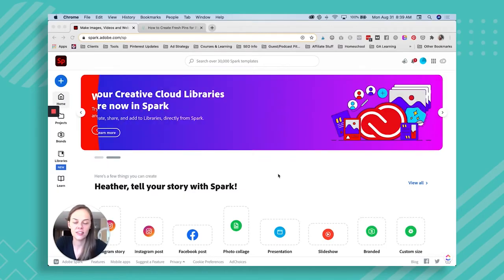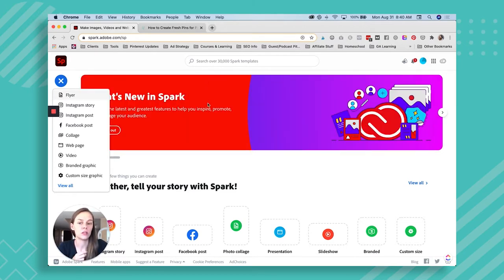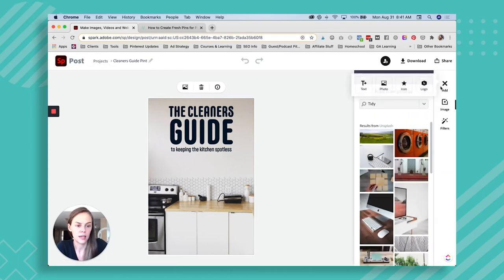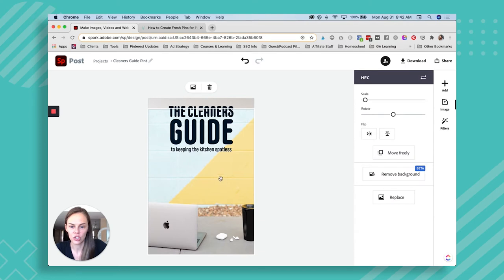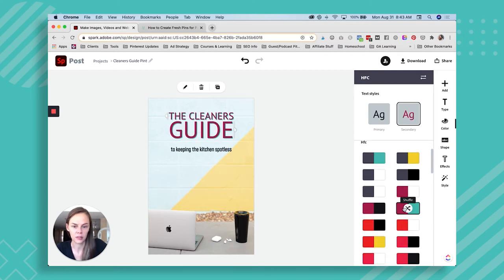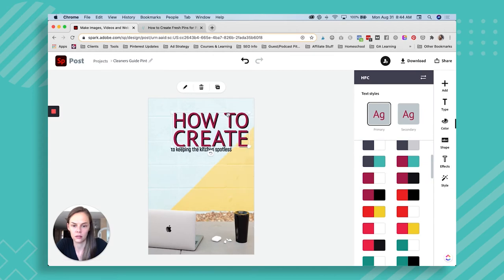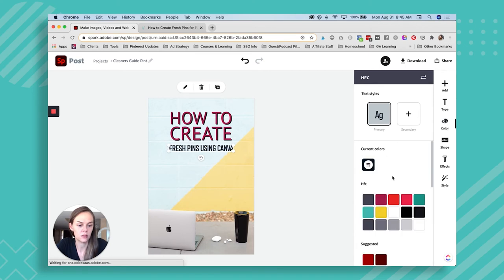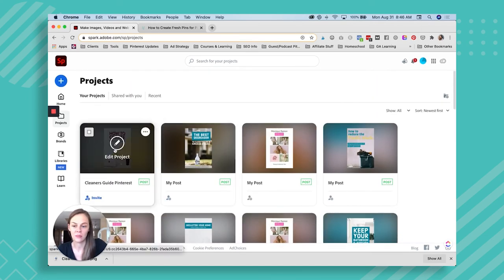How to Create Pinterest Pin Images in Adobe Spark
This weeks video is all about creating Pinterest pin images using Adobe Spark. Many creators pay for creative cloud and don't know they can use Adobe Spark to create social media images. Save your branding, colors & logos for quick branding of your pins.

**Jumpstart your Pinterest marketing with our no fluff strategy training:**